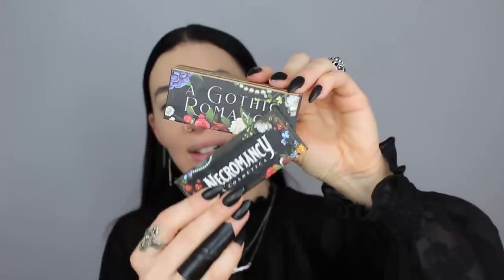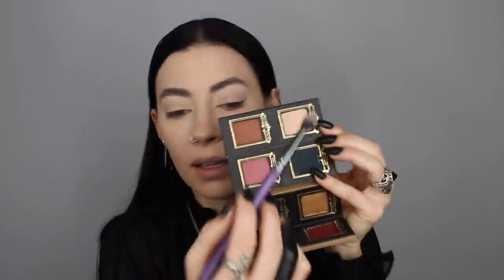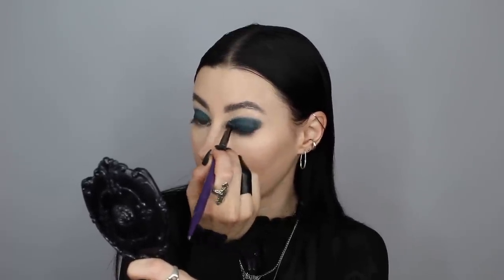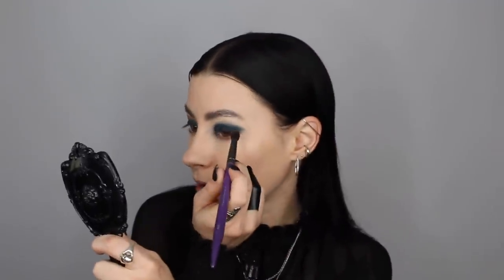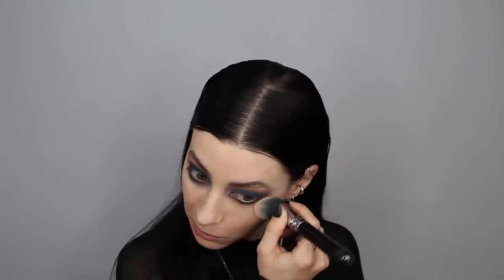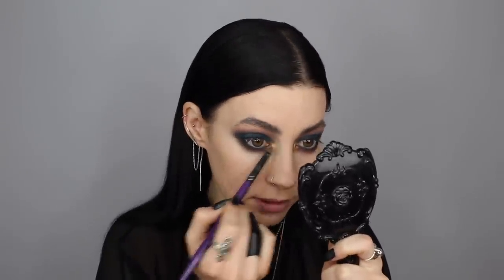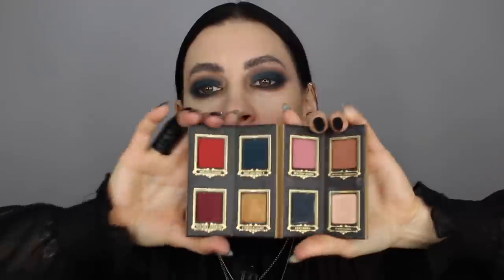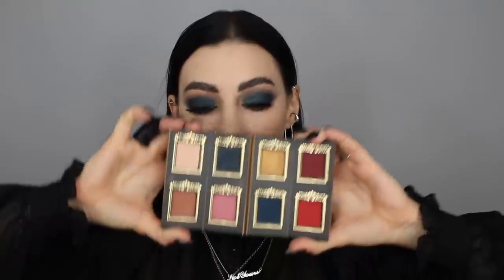Necromancy Cosmetica Gothic Romance Palette Tutorial & Review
A try and review of the new palette from Necromancy Cosmetica - Gothic Romance

Brushes Elf, Cozzette & Makeup Geek (code HAZE for MUG discount)

All products used and mentioned are Vegan and Cruelty Free

These links will take you directly to the product mentioned. Of course you don't have to use them, but I truly appreciate your support if you do. I will NEVER EVER endorse a product I don't love.

Selfie/Thumbnail camera Sony A5100